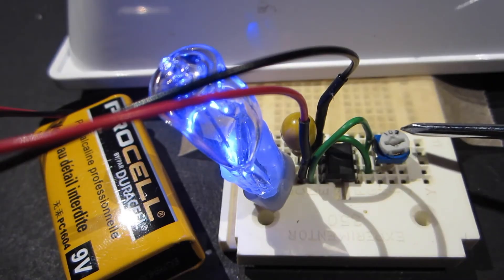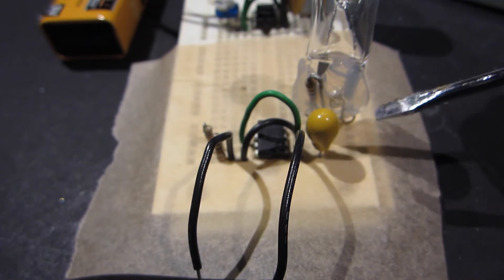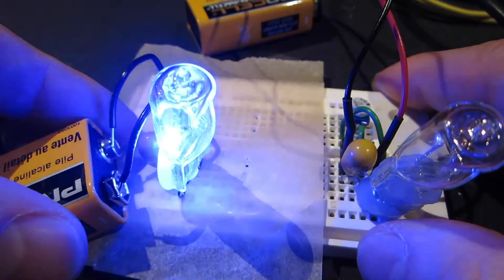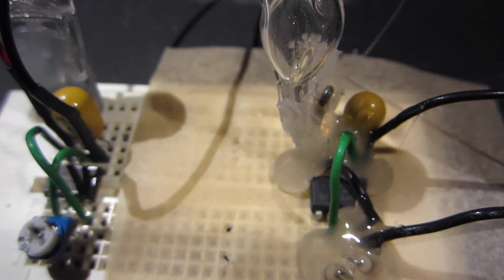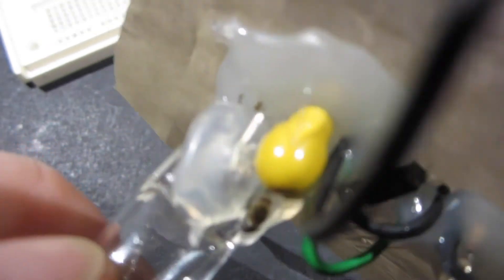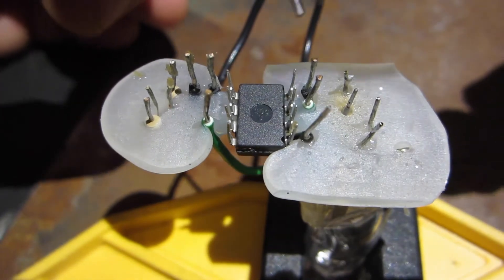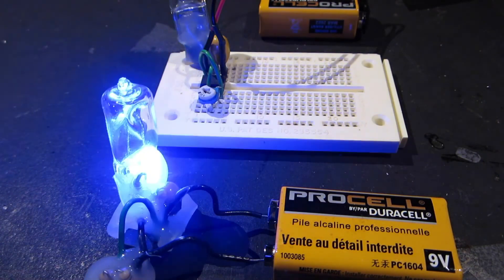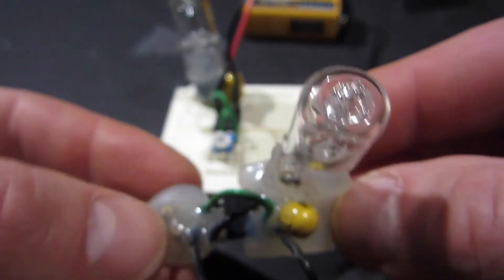Hot Schmoo Dead-Bug Trick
Yes, the oft overlooked but seemingly useful technique to dead bug a circuit: use a little hot glue to hold things in place. The problem is, of course, you end up integrating hot schmoo into the design == UGLY.